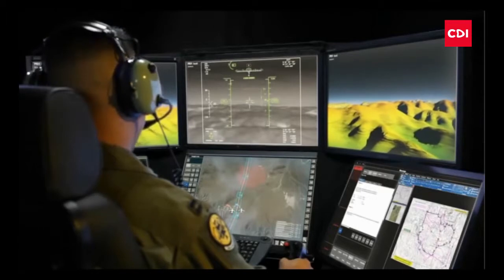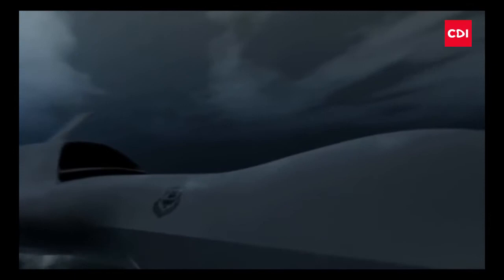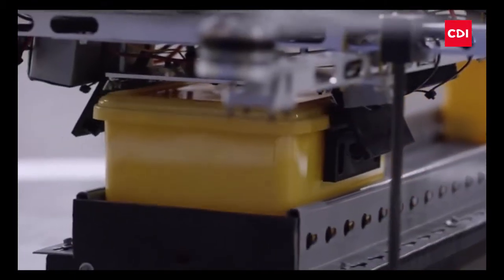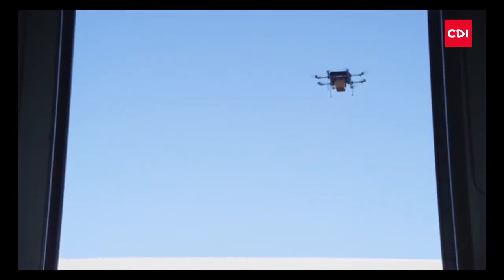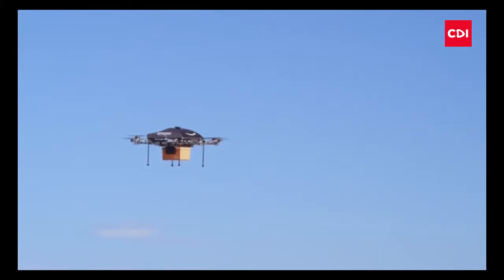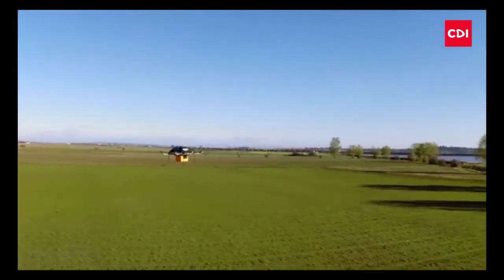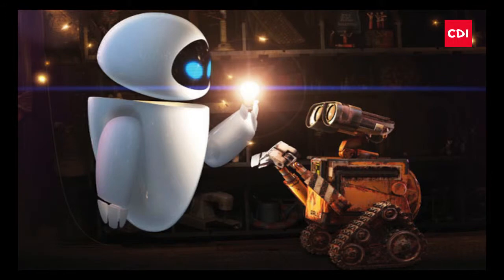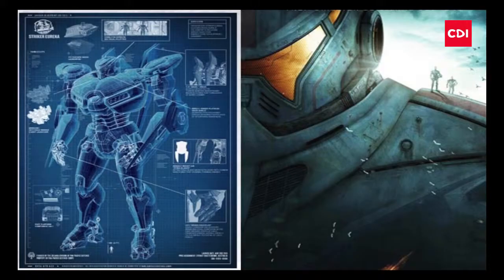Project Vlog: C2 Birdie - Unit 4 Lesson 2 - David Pickering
David Pickering gives tips and suggestions for the C2 Birdie, Unit 4 project.

He covers:

Plan 0:14
Step1- Imagine Drones became universal  0:46
Step2- Create a movie plot 1:32
Step3- Propose ideas to hollywood producer 2:21
Movie Preview 3:40
Criteria 5:45
Create a folder 6:03

Suggested Apps:

Storyboarder: 3:06

Fx Guru: 3:55

Greatest Movie Theme Songs: 3:59

Flipbook: 4:15